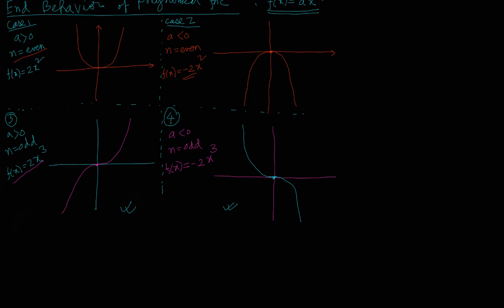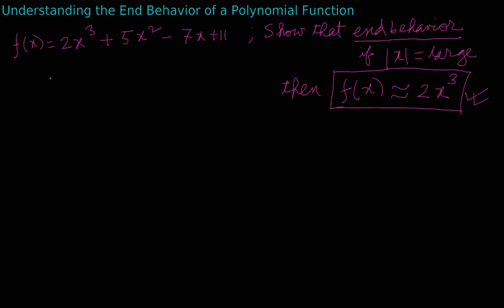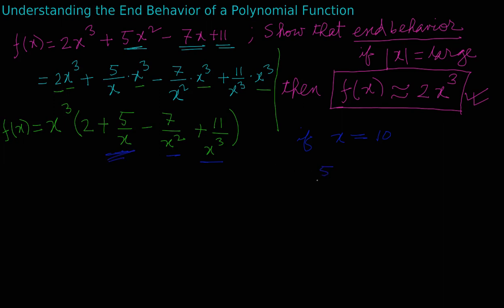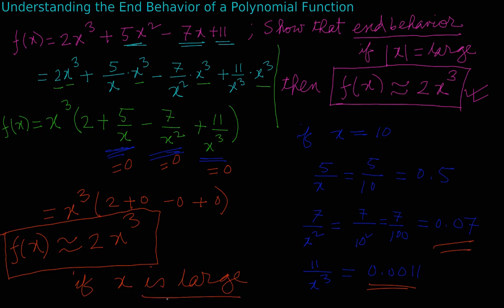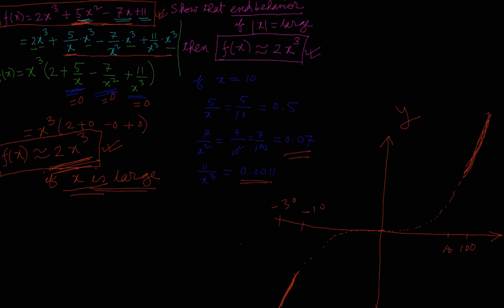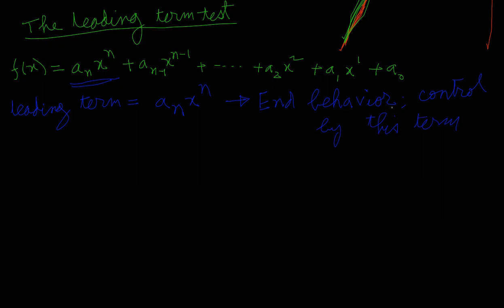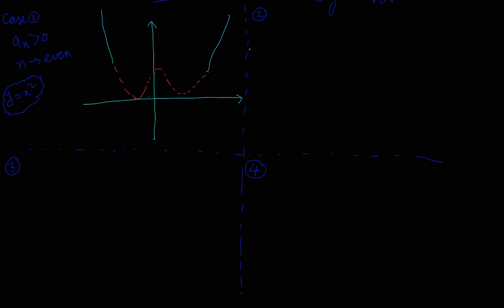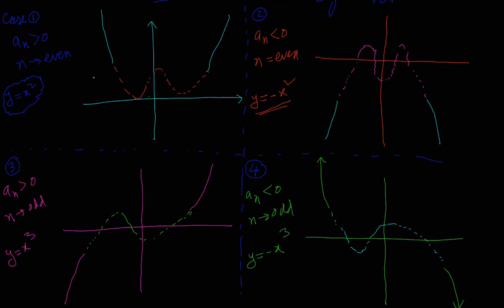Section 3.2_Part 3_End behavior of Polynomial Functions